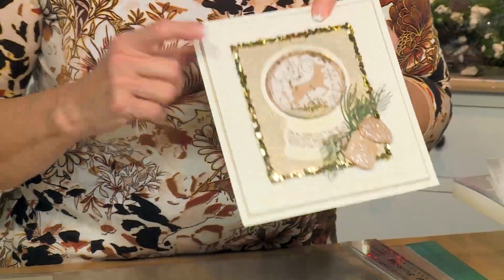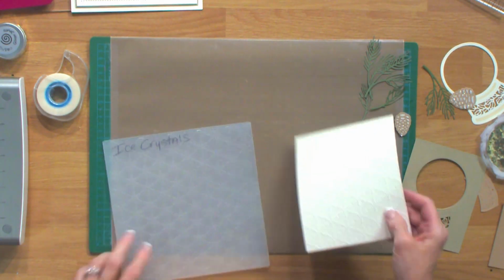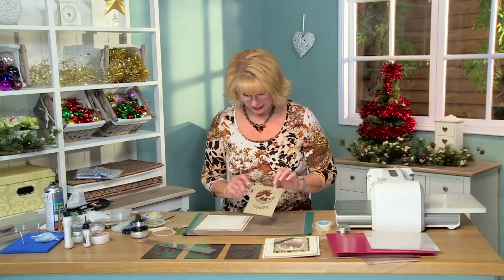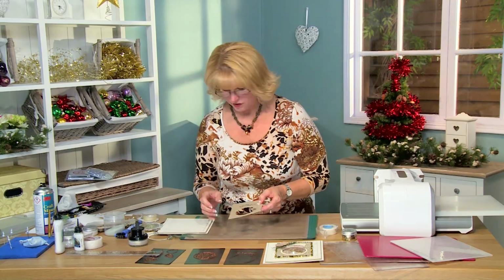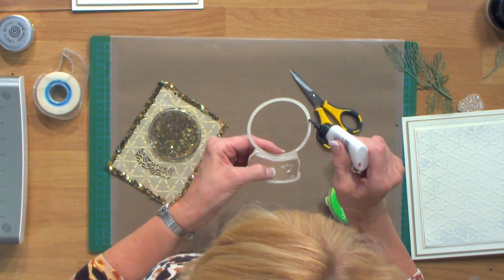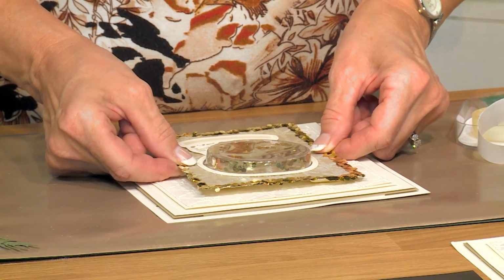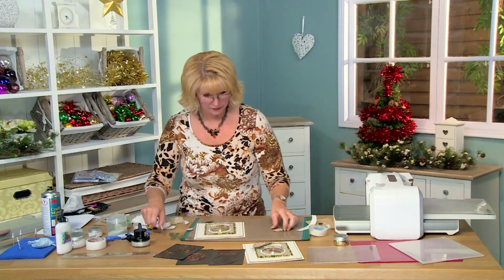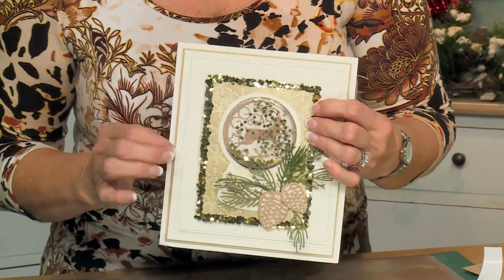Christmas Shaker Snow Globe Card| Crafting My Style with Sue Wilson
Create a fun Christmas shaker card with a reindeer design.

Reindeer Snow Globe Scene die CED3119
Pine cone die set CED3103
Snow Globe die CED3079
round treat cups CETREAT
Milk card 40109
Brunswick Green card 41009
Antique Gold card PC009
Kraft card KRAFTCARD
Twisted Holly Embossing Folder (or similar) EF-072
Raspberry adaptor plate WIZGC-008
Enchanted Gold Gilding polish CSMGENC
Cosmic Shimmer dries clear glue CSGLUE
Iced Snow CSGJICSNOW
Gold Heaxagons CSGJHGOLD
Golden Stars CSGJCSGOLD
Clear Micro beads MICROBEAD
Acetate HEATEMBOSS
White gel pen XPGB50